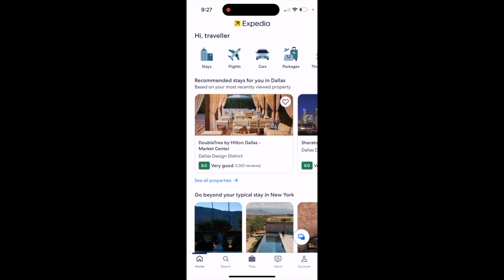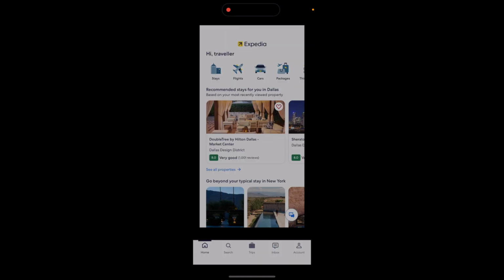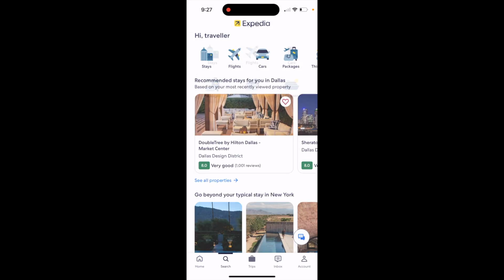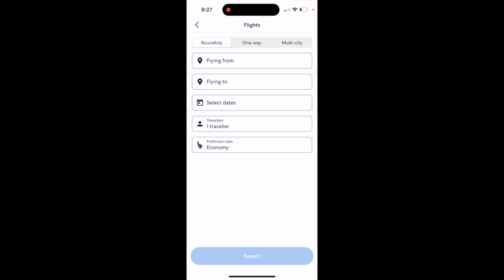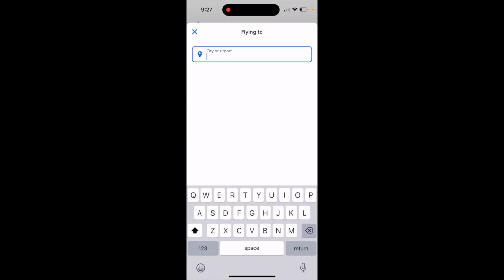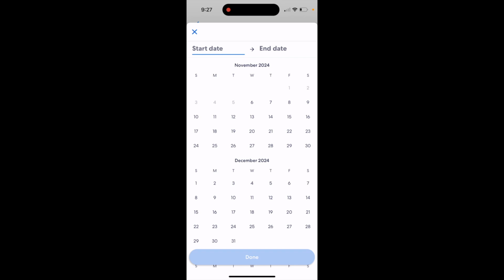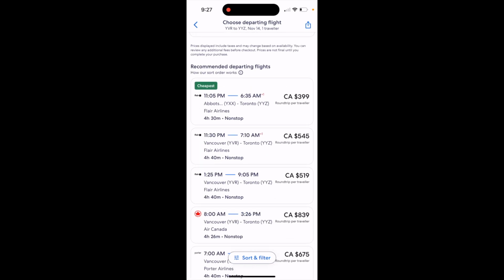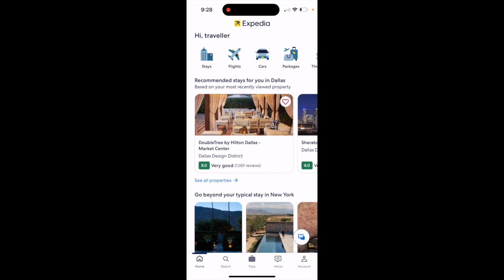How To Search Flights On Expedia | Step By Step Guide - Expedia Tutorial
Master the process of searching flights on Expedia with our easy-to-follow, step-by-step guide. This tutorial covers everything from selecting your departure and arrival cities to choosing travel dates, class preferences, and filtering options for the best flight deals. Learn tips to find affordable flights, manage layovers, and book seamlessly. Our Expedia tutorial is designed to make your flight search quick, clear, and efficient, ensuring you get the best options for your journey.

How to book flights on Expedia step by step, Best way to find flights on Expedia guide, Complete tutorial for Expedia flight search, Step-by-step Expedia flight booking process, Expedia search tips for cheap flights,